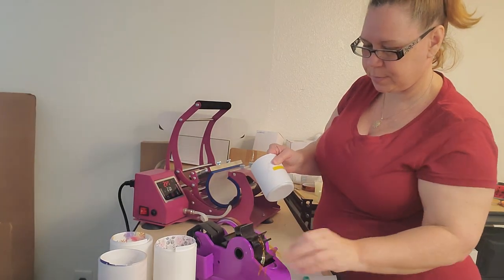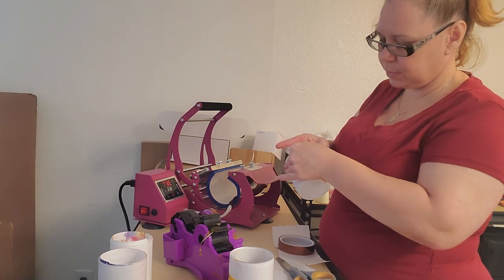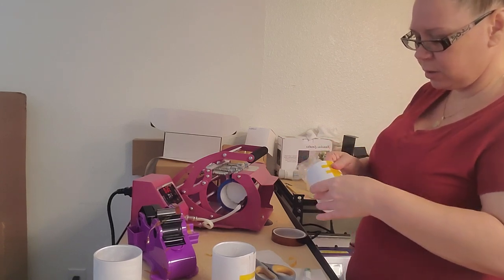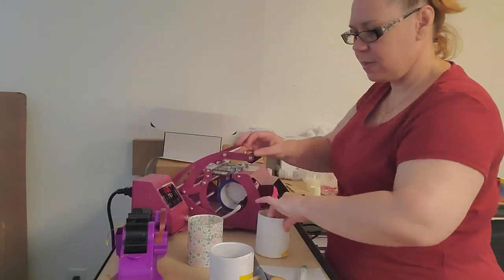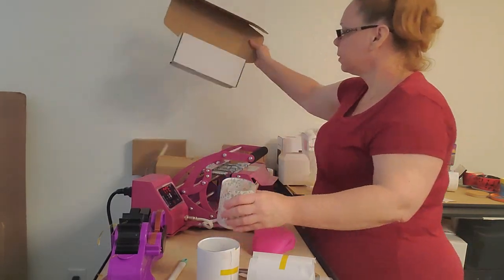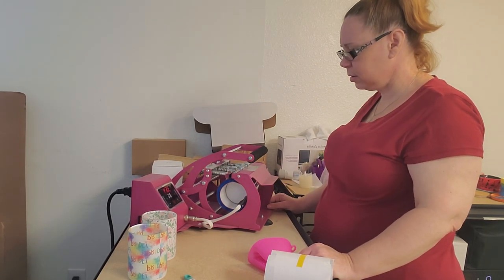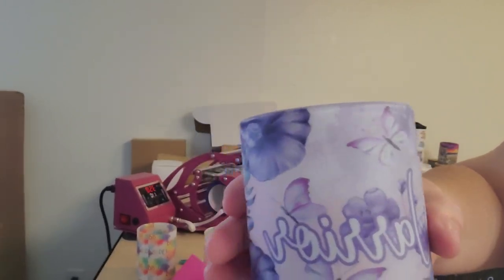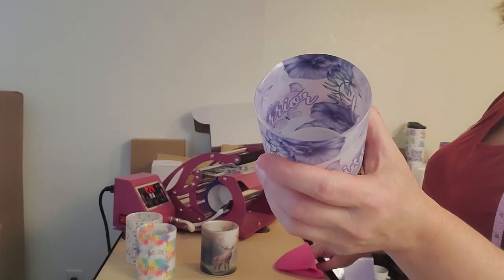How to Sublimate 10oz glass jar in 20oz Tumbler press.